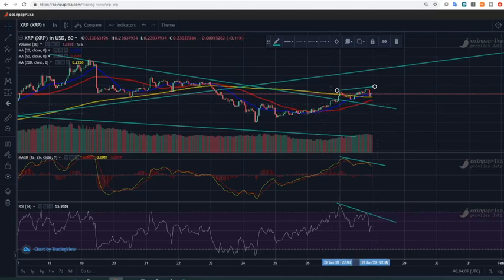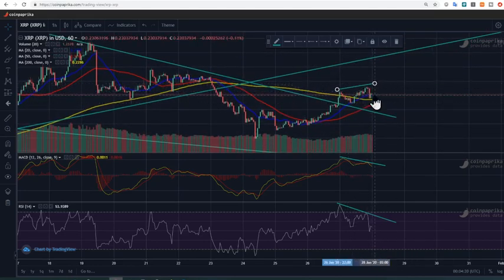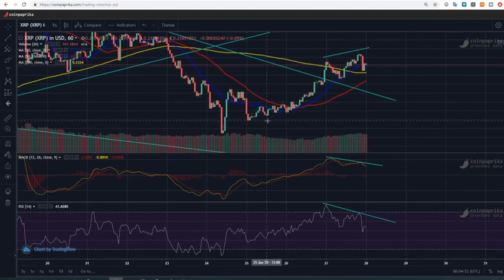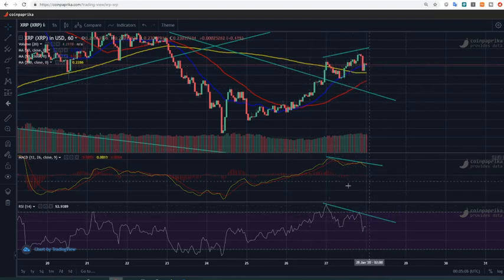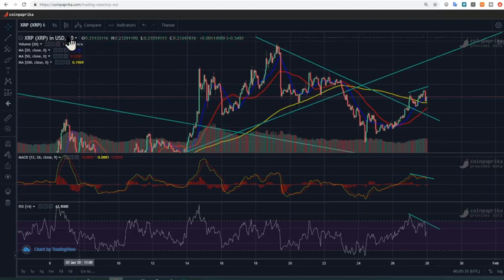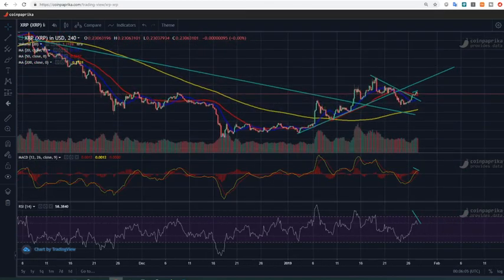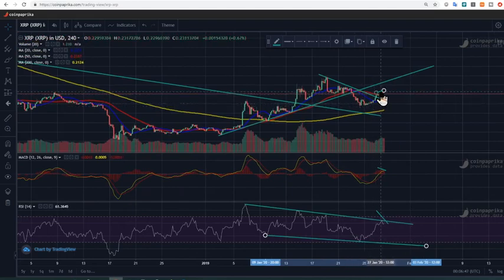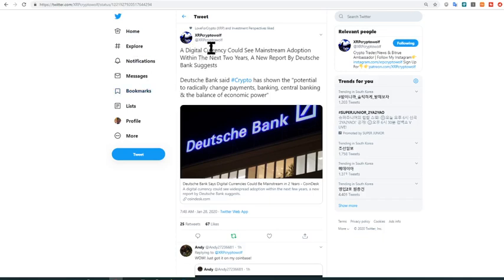XRP RIPPLE : "DIGITAL CURRENCIES COMING IN 2 YEARS" MISLEADING OR The TRUTH: XRP Technical analysis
XRP Ripple : "DIGITAL CURRENCIES COMING IN 2 YEARS" MISLEADING OR TRUTH:HUGE EXPANSION OF XRP MARKET, XRP news, XRP chart analysis / Technical analysis, XRP ODL live news, xrp analysis and XRP price prediction. why xrp will be valuable ..